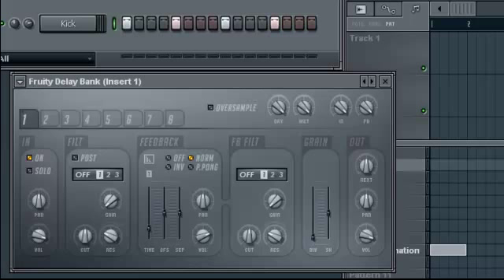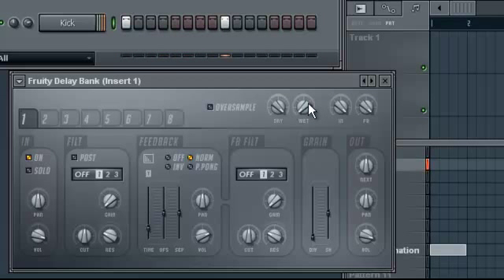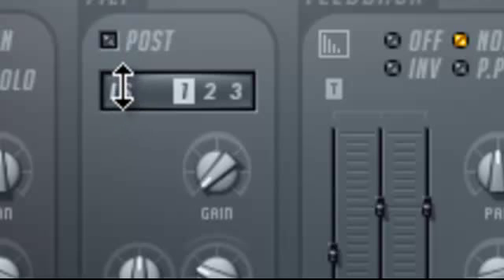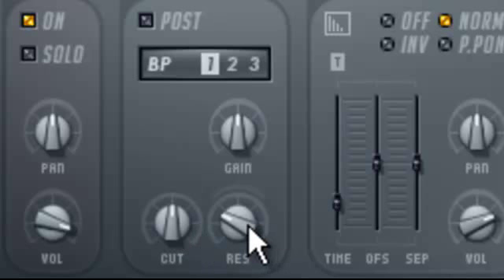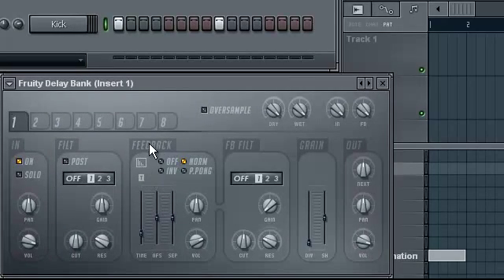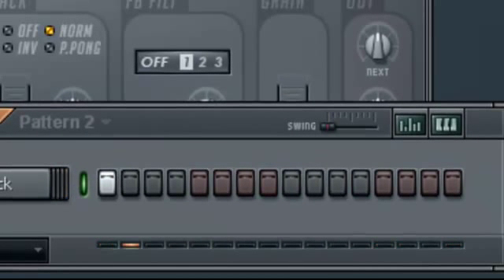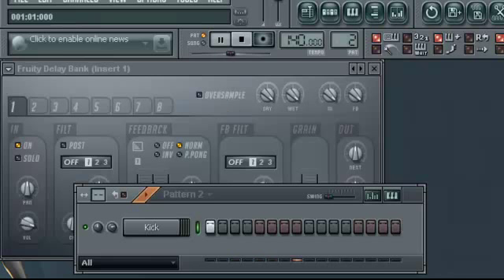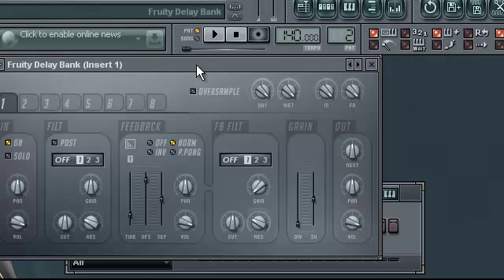Plugin sunday - Delay bank 1/2 (Fruity loops 9)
Fruity loops 9 plugin review and tutorial  - Delay bank

Hi guys, decided to start a new thing. Leave me some love.